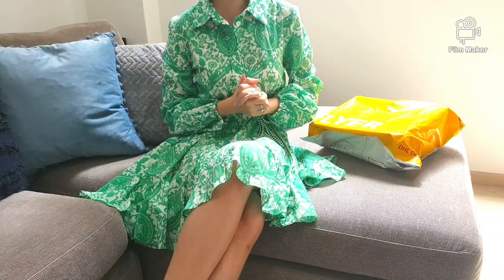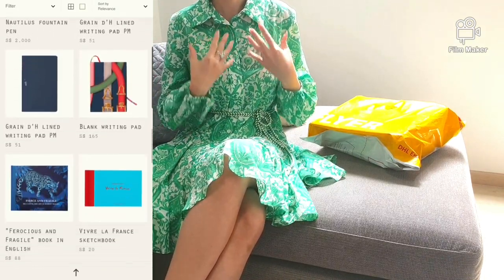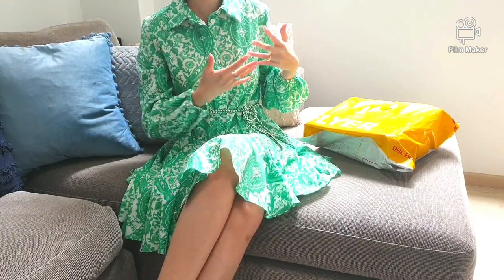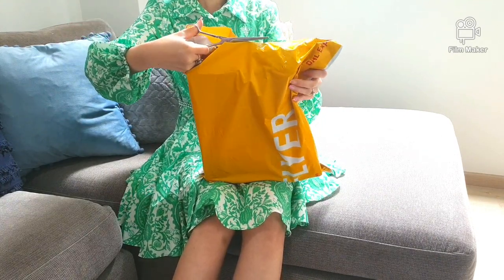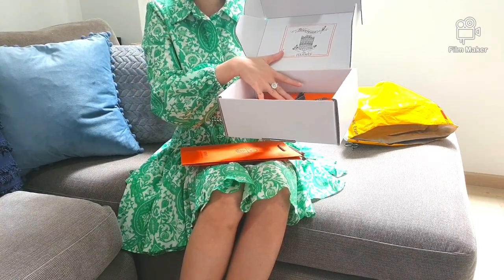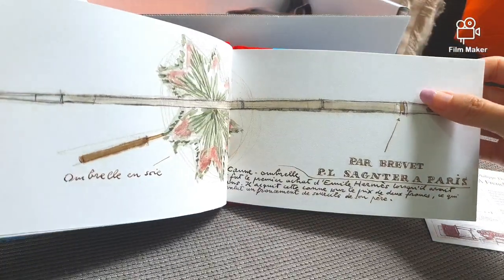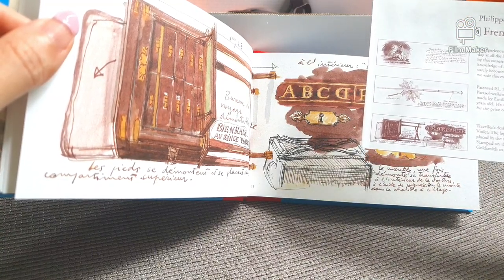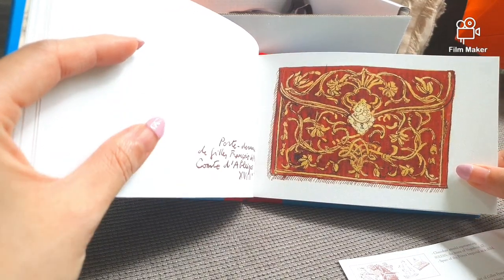I BOUGHT THE CHEAPEST YET MOST VALUABLE ITEM FROM HERMÈS!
Let's try hunting down the CHEAPEST but most valuable item from Hermes!
Come see what I found!

xoxo
Lokie

FilmMaker App
Canva App

MUSIC
Date Night, Paris Restaurant Piano Music from Instagram